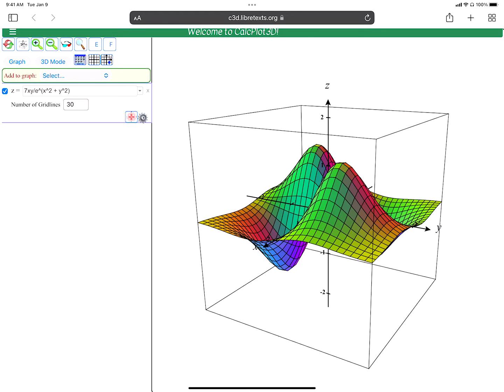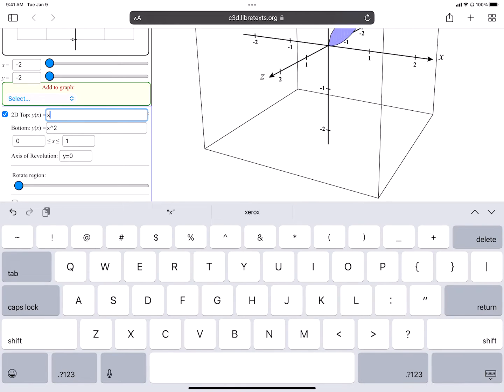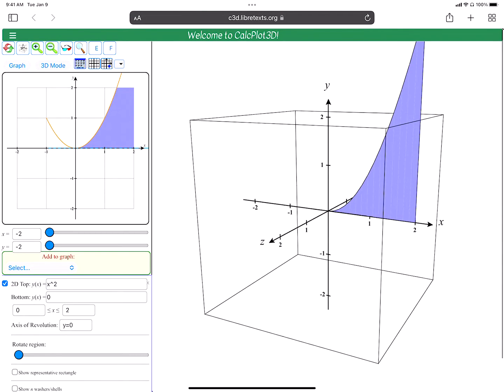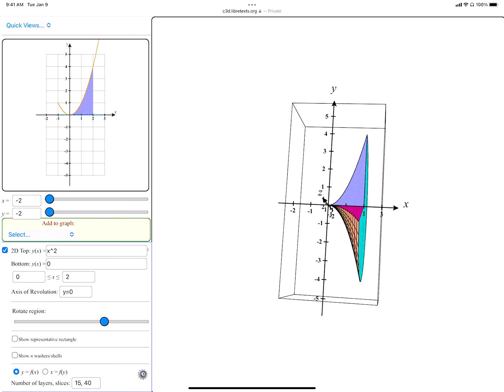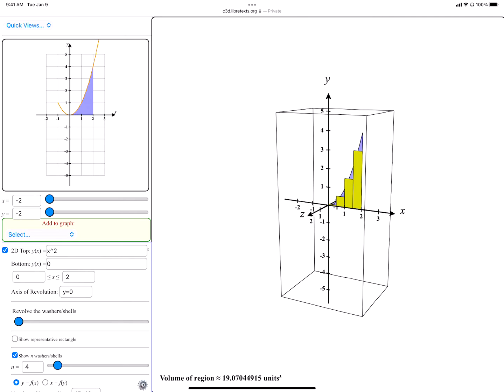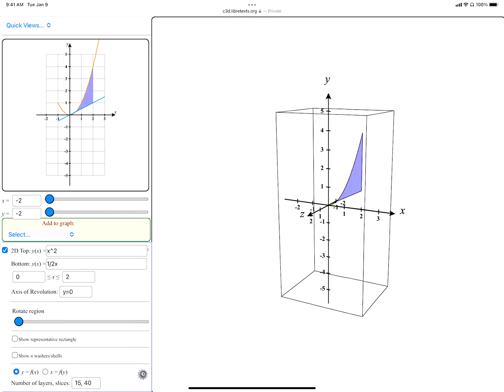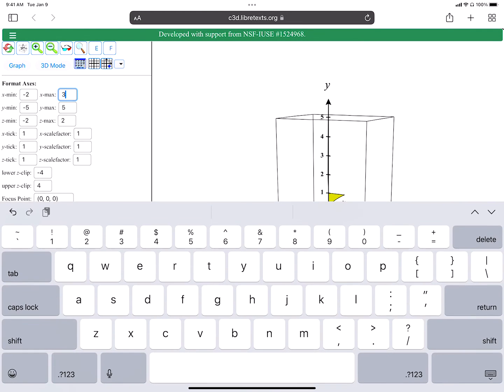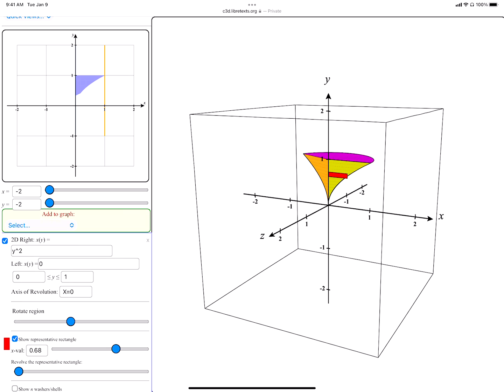CalcPlot Demo - Solid of Revolution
This is a quick demo on how to use CalcPlot 3D to graph a solid of revolution